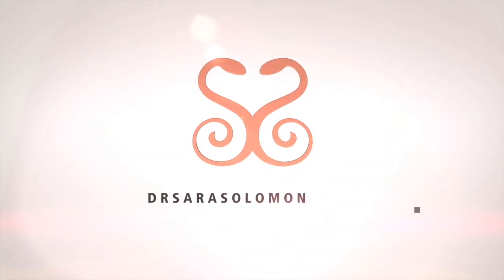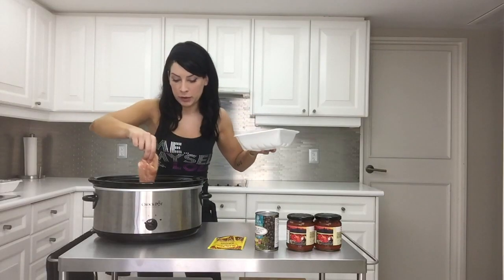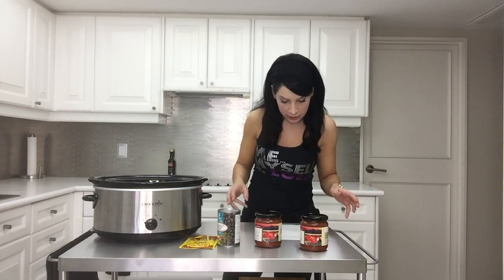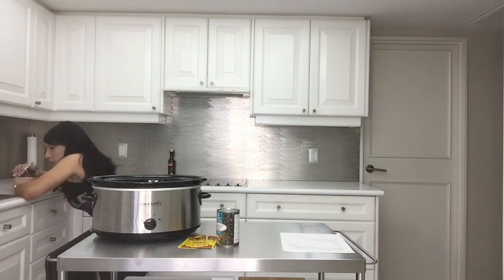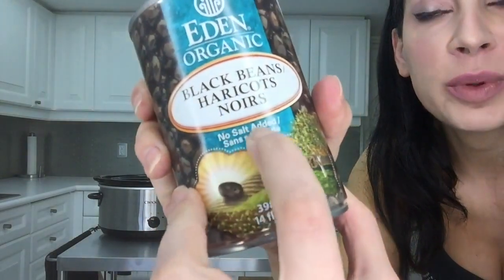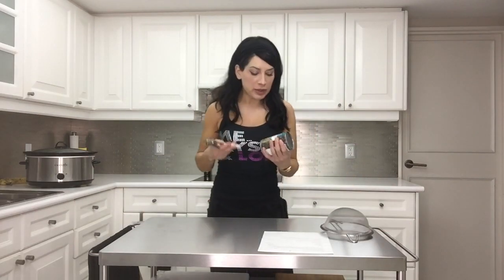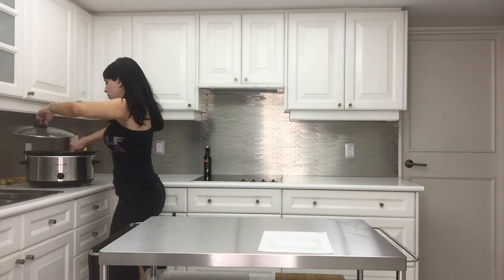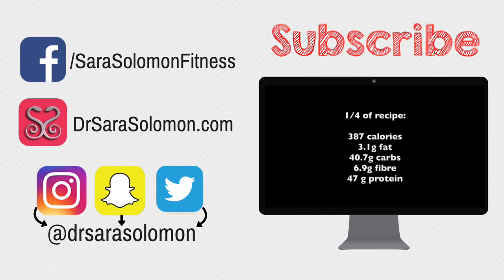Easy Slow Cooker Mexican Chicken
Join my TeamSS and get my entire diet and training game plan

All the things you see in my videos (my fitness clothing, supplements, jump rope and more) can be found